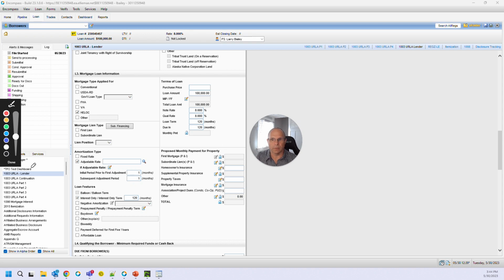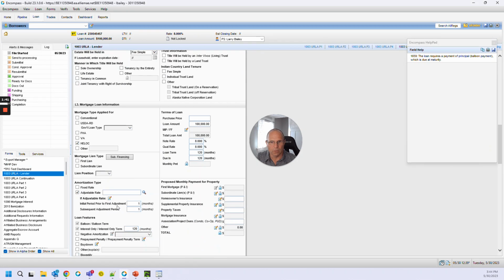HELOC Balloon Check Box Solution for Encompass®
Hey there, it's Larry Bailey from Mortgage Workflow Partners. I wanted to share a solution I found for a common problem that our client, a credit union, was facing with their HELOC product. Specifically, we were struggling to get the balloon check box to check in the field [1659]. After researching and testing, we found that using the input form builder and putting the field there was the cleanest and most obvious solution. This may not always work, but it did in this case, and I wanted to pass along the information since I couldn't find any answers elsewhere. So if you're facing a similar issue, try it and let me know if it works for you.

Larry Bailey - Your Community Advocate